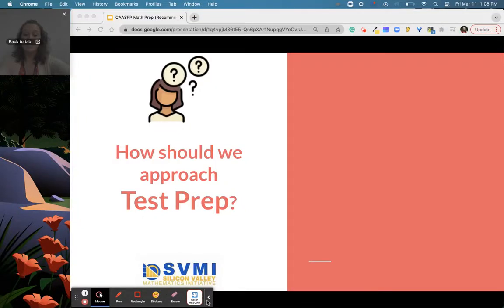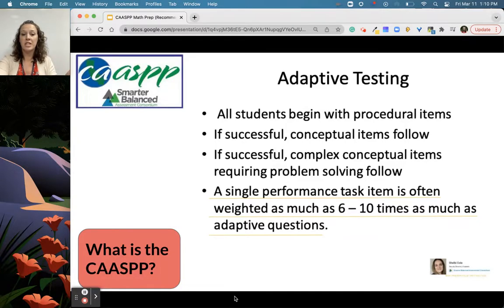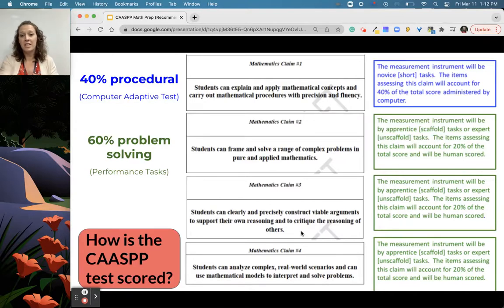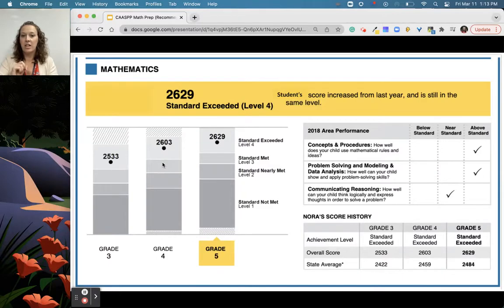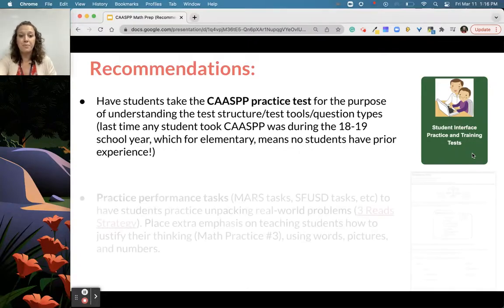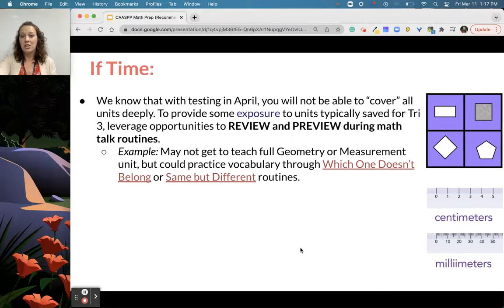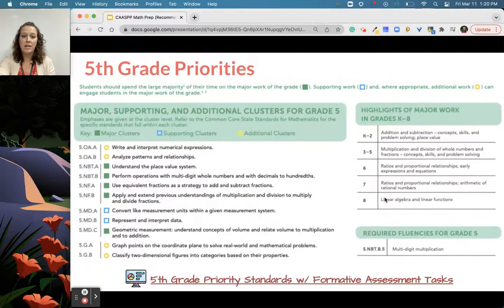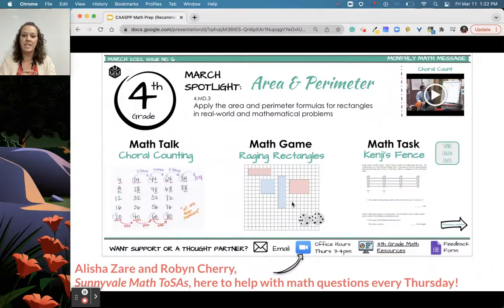CAASPP Test Prep? Elementary Math Recommendations (March 2022)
Video Focus:
0:00- Overview
1:12-  How is CAASPP scored? (4 Math Claims)
- What types of questions might students experience on the test? (Procedural vs Problem Solving)

5:30- Where should I focus my instruction? (Priority Standards + Performance Tasks)

11:05- Priority Standards for 3rd, 4th, and 5th Grade
- Achieve the Core Coherence Map